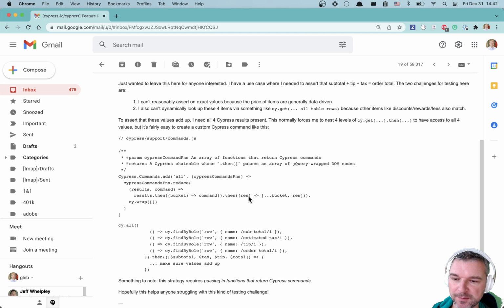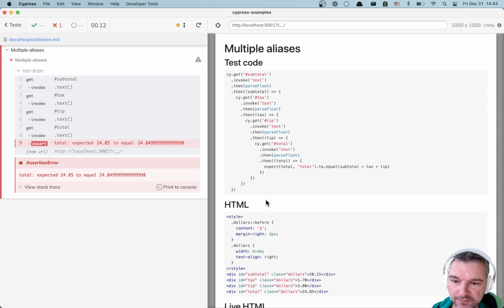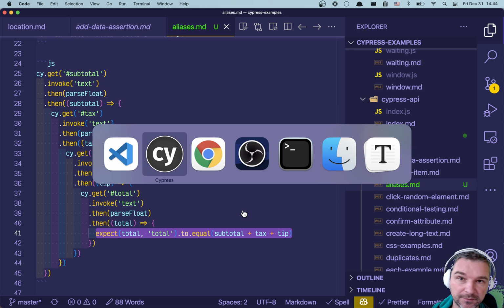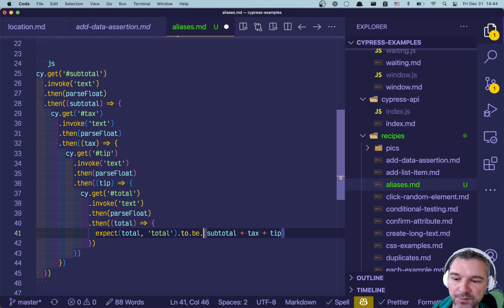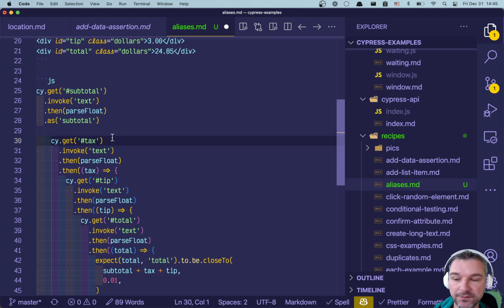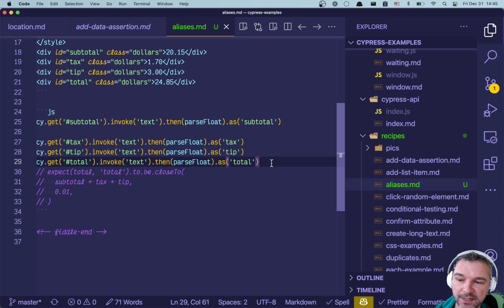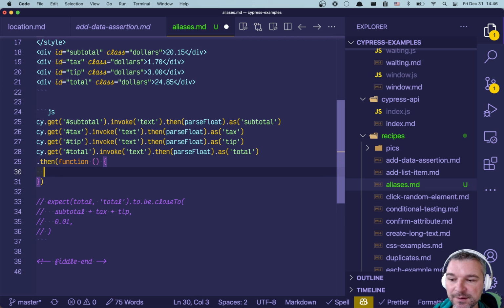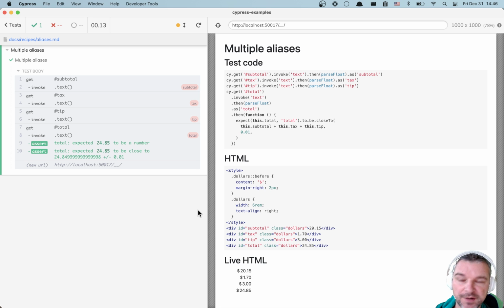Use Multiple Aliases To Avoid Pyramid of Doom Callbacks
In this video, I save multiple elements under Cypress aliases using the cy.as command. Then I use a single cy.then callback with a function to confirm the values follow a certain rule. Cypress aliases are set on the test context object as properties, thus each saved alias as("x") can be read using this.x in the test. site.